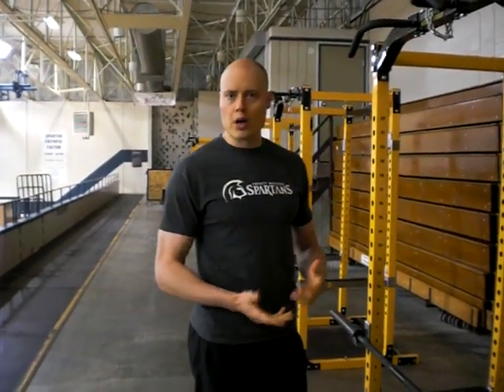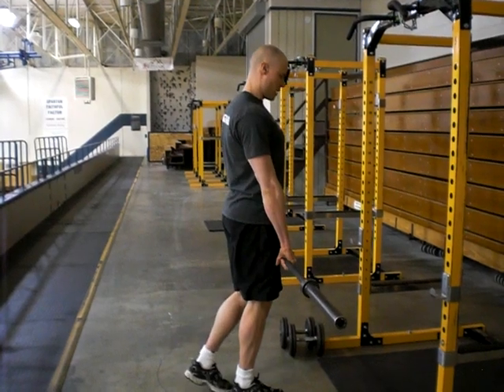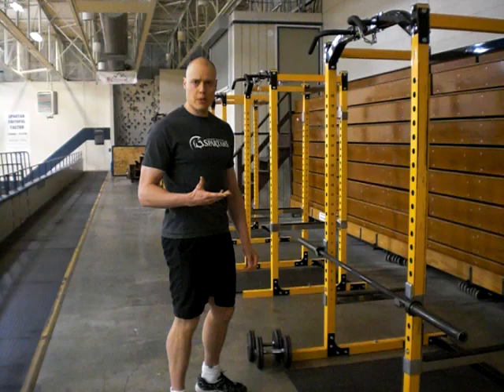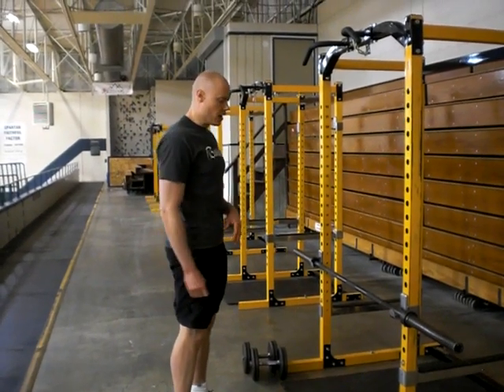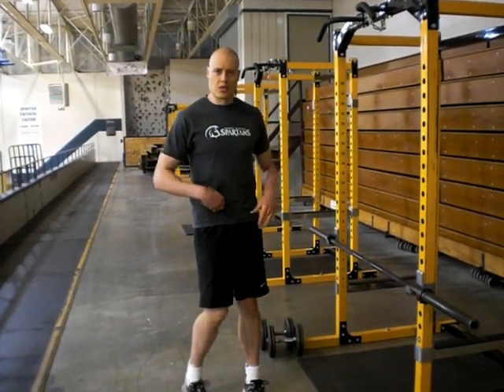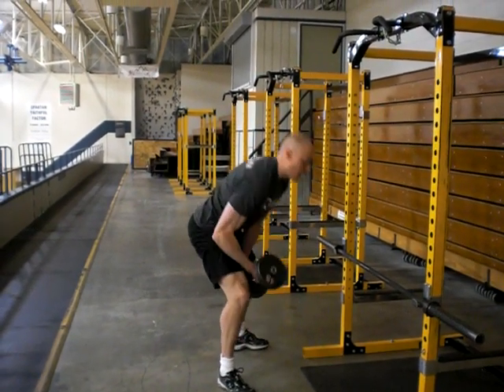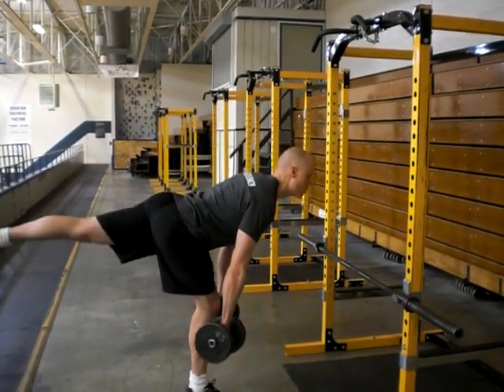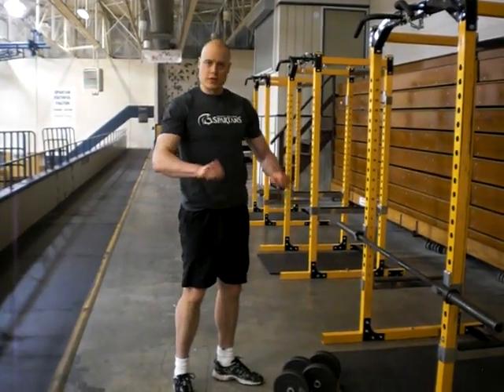Single Leg Romanian Deadlift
In this video by HemingTraining.com, Andrew shows the single leg Romanian Deadlift. A great exercise for lower body structural balance.